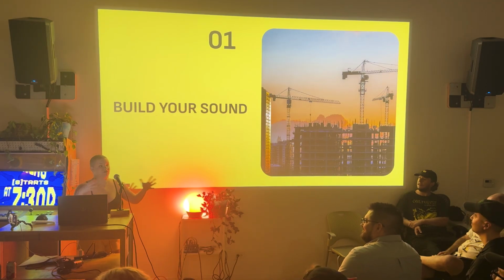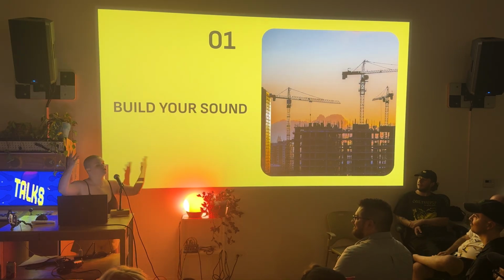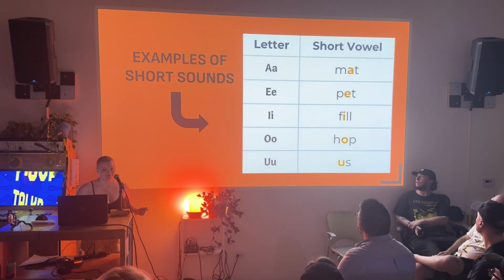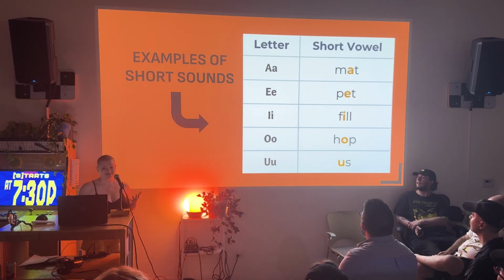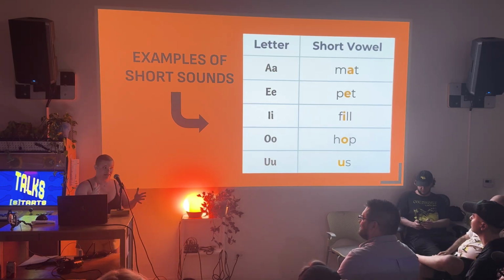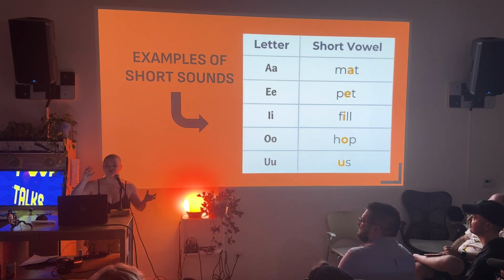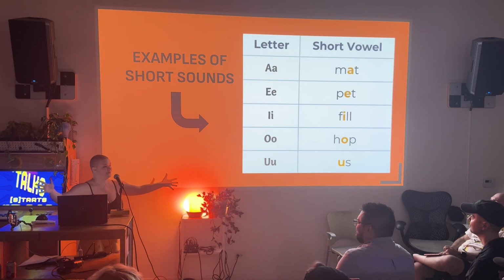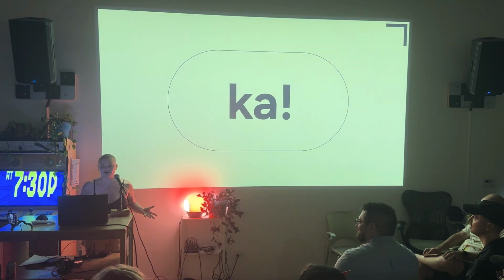Demo Night 25 | Three Fundamentals of Voicing Fight Reaction Sounds! by Dana Searing